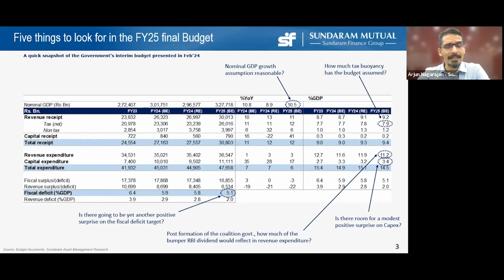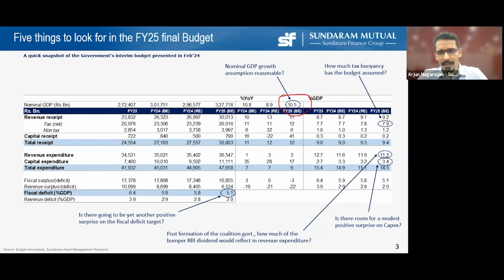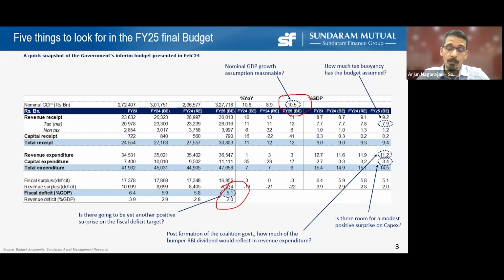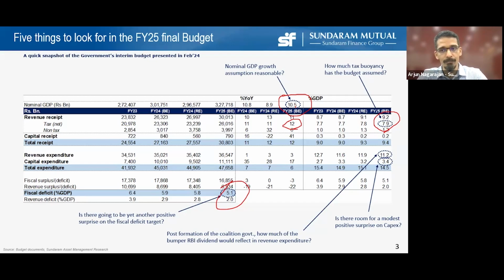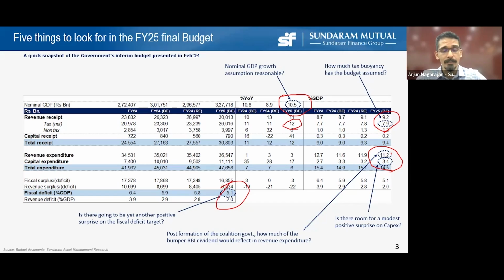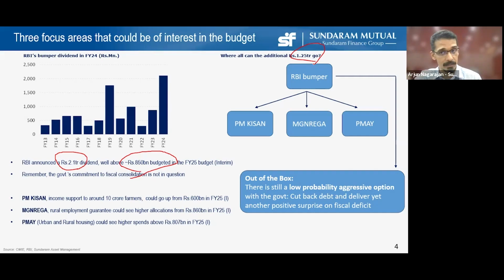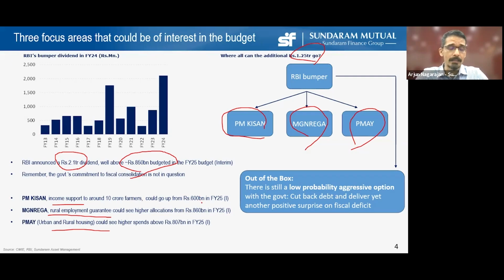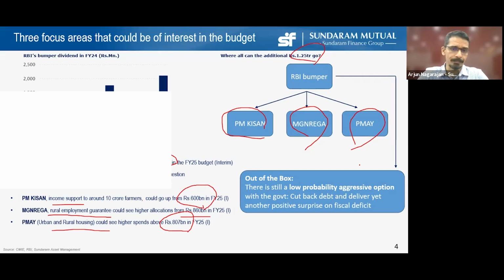What to look out for in the 23rd July Budget | E.M.I. July 2024| Excerpt 1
In this excerpt from E.M.I. - July'24 with Mr. Arjun Nagarajan, Chief Economist & Commodities Fund Manager, we share the five key numbers one should track to get a good sense of the upcoming Union Budget.